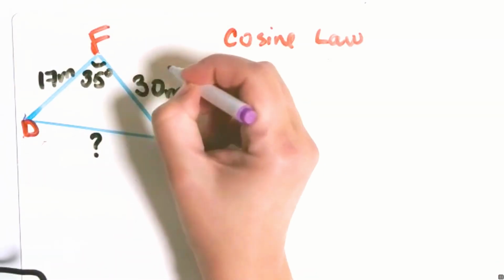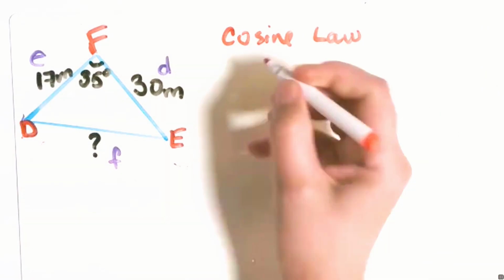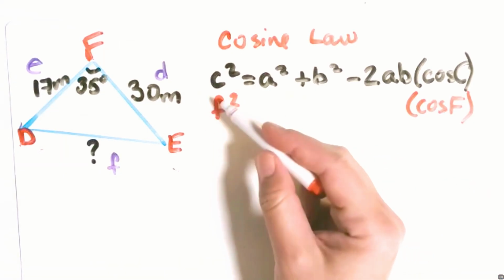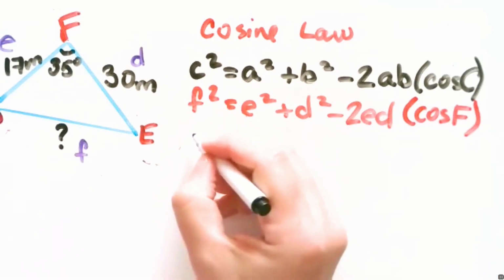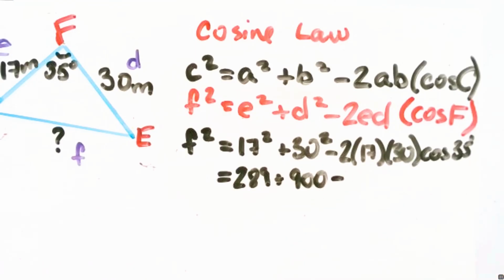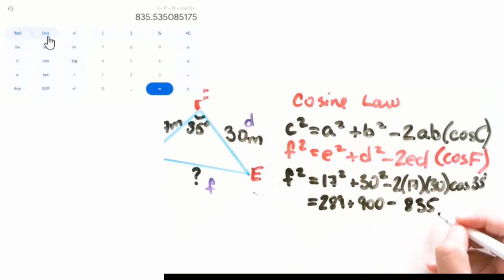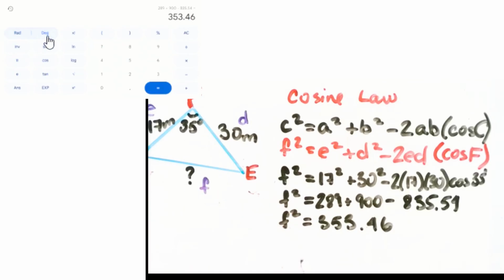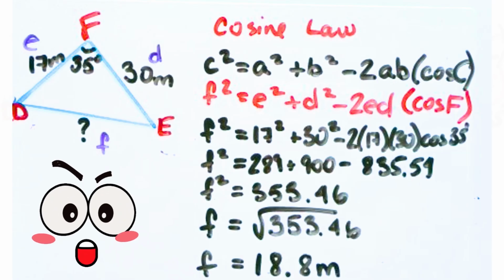[NEW EXAMPLE] How to set up and use the COSINE LAW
How to set up your Cosine Law when you DON'T have an ABC triangle.

This is an in-depth Cosine Law tutorial.
If you want a simpler example, using an ABC triangle and cosine law, watch this video:

Great for:
Trigonometry review
High School Math lessons
Math tutorials

AKA
* Cosine law
* law of cosines
* Cosine rule
* Corresponding angle
* Class 10
* Class 11
* Maths
* Cosine Formula
* kosinussatz
* law of cosine
* 余弦定理
* trigonometrie in der ebene